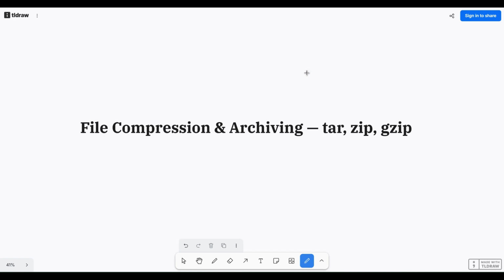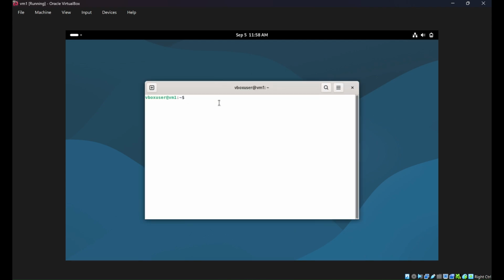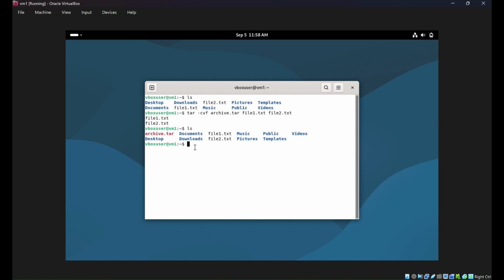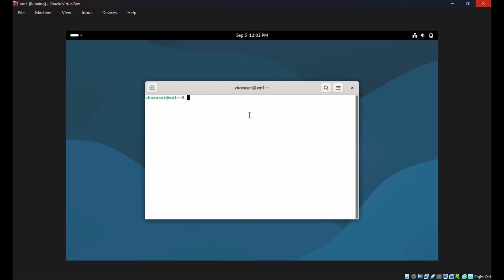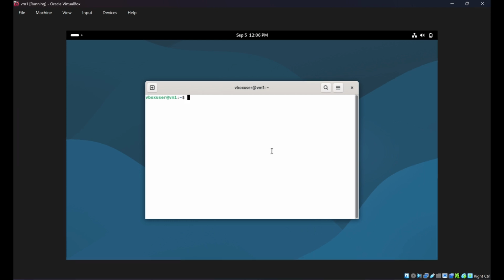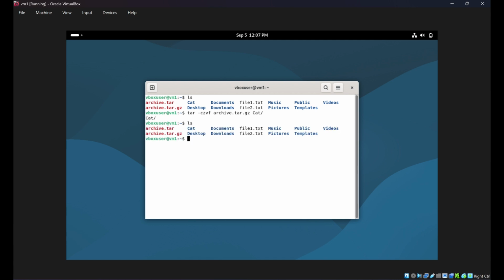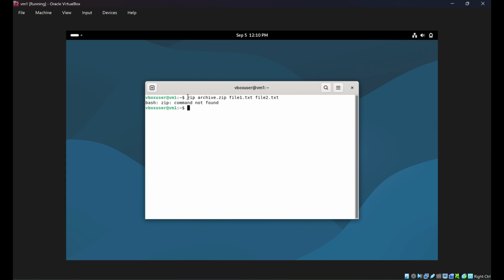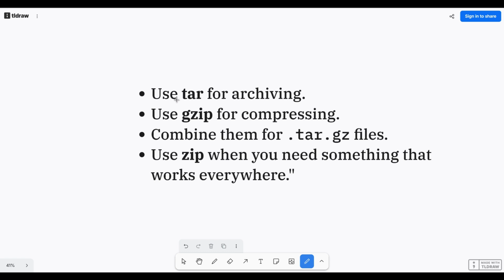Mastering File Compression & Archiving in Linux: tar, zip, and gzip Explained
Learn how to compress and archive files in Linux like a pro! 🚀
In this tutorial, we’ll cover the most commonly used tools: tar, zip, and gzip. You’ll discover how to create archives, extract them, and efficiently manage your files to save space and simplify transfers.

🔹 Topics Covered:

What is file compression & archiving?

Using tar to bundle files and directories

Creating and extracting .zip files

Compressing with gzip and working with .gz archives

Perfect for beginners and anyone looking to sharpen their Linux skills! 💻🐧